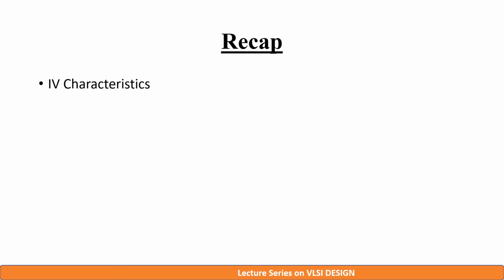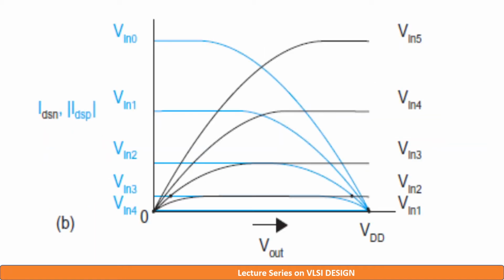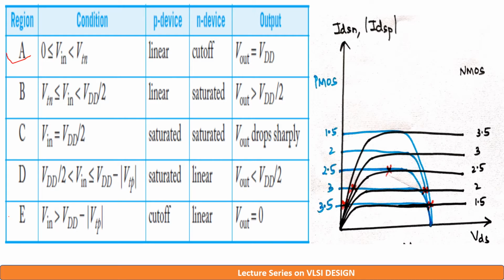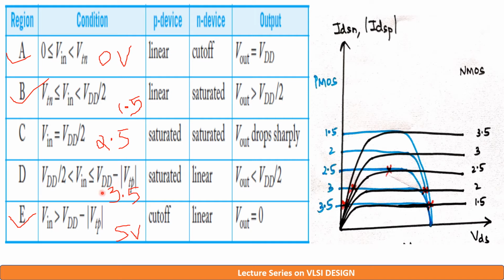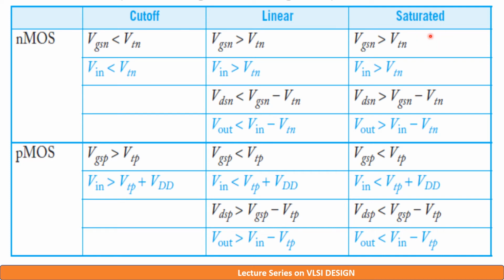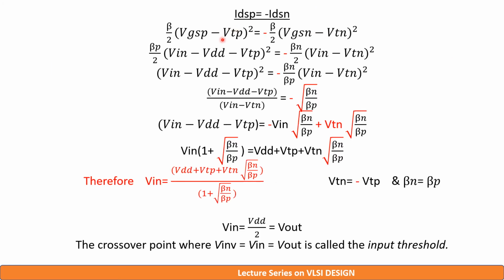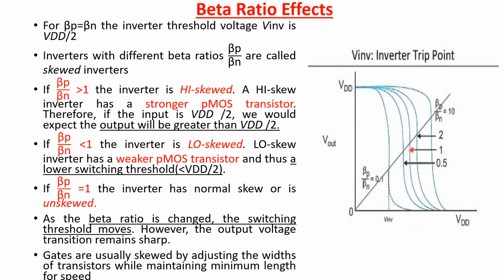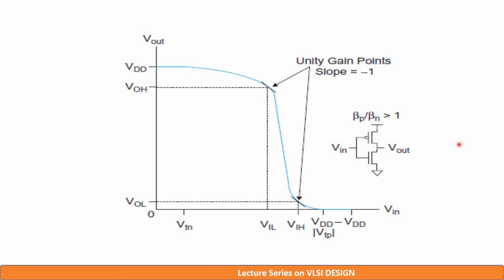VLSI DESIGN 17EC63 Module01 L4